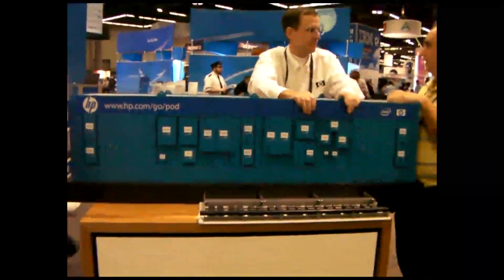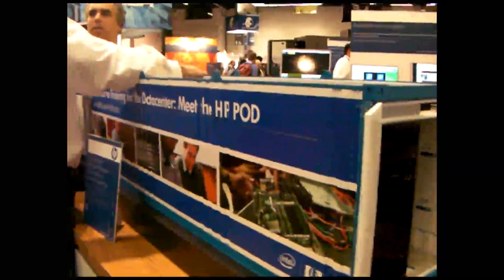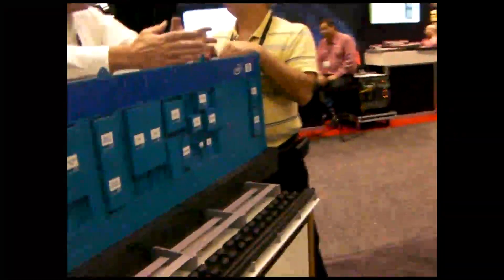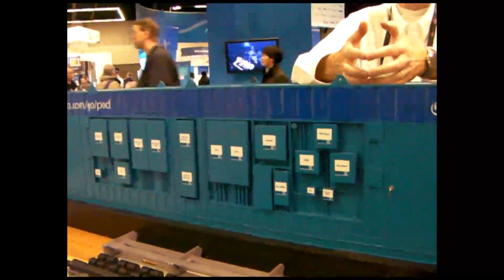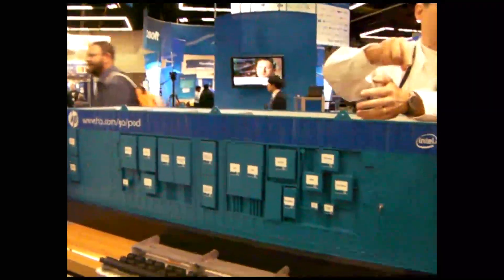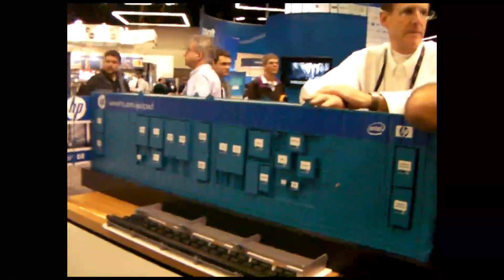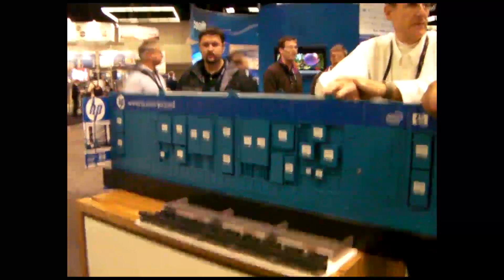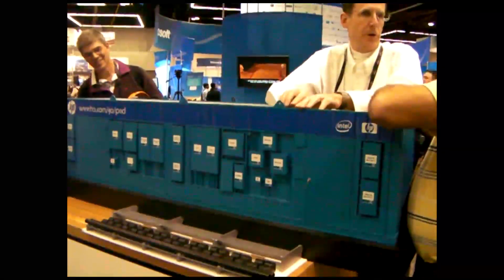SC09: HP Shows Pods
a short video showing the model of HP's shipping container computing
solution they showed at SC09